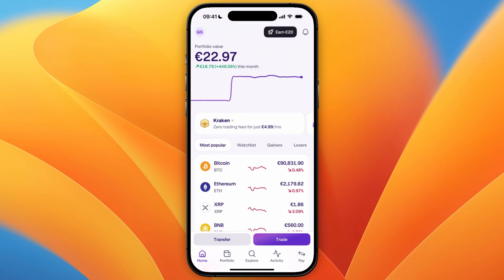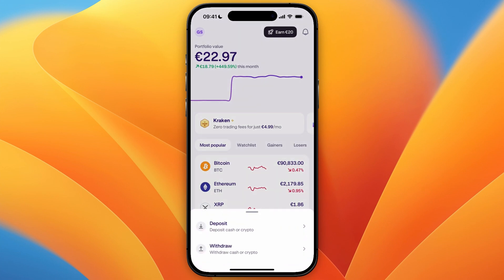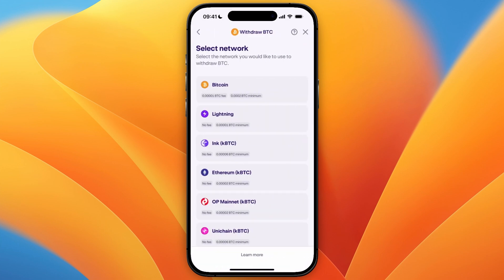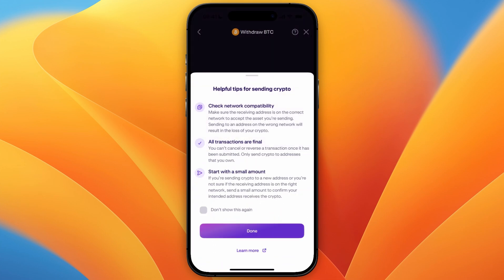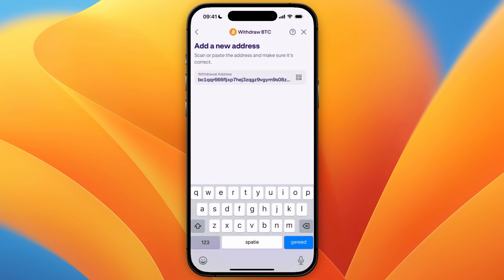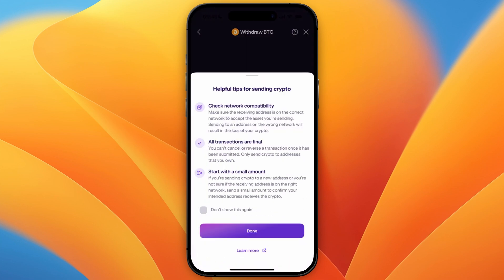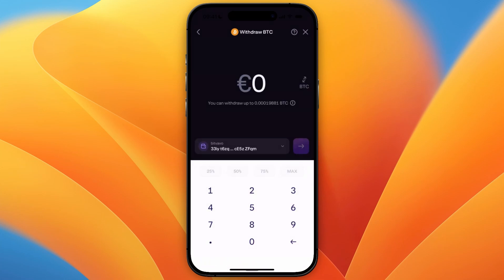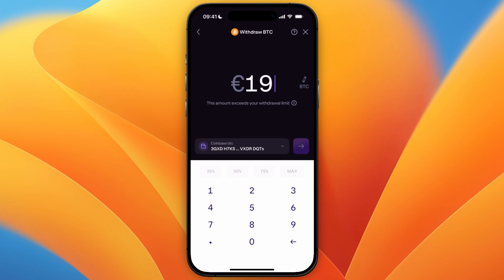How To Send Crypto From Kraken To Another Wallet - Step by Step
In this video I'll show you How To Send Crypto From Kraken To Another Wallet.